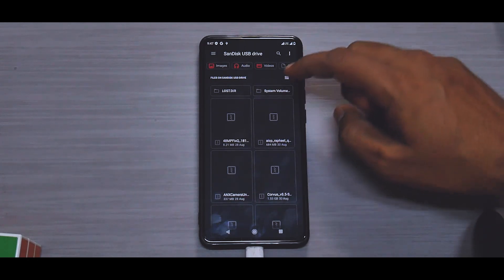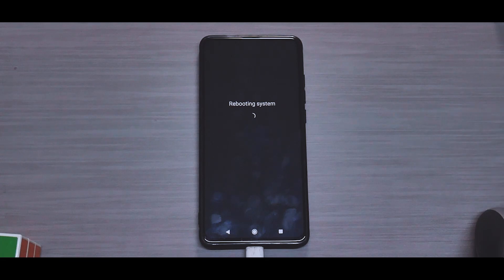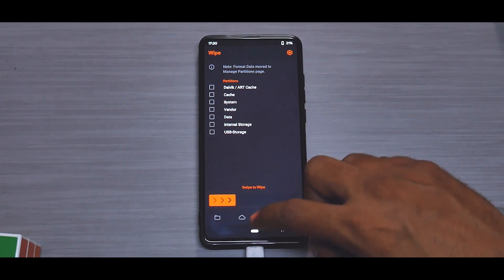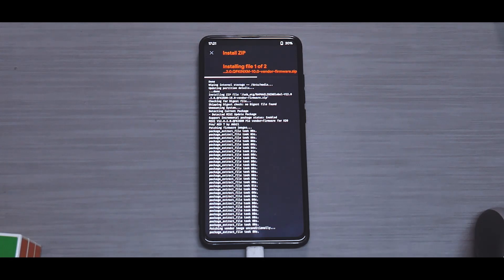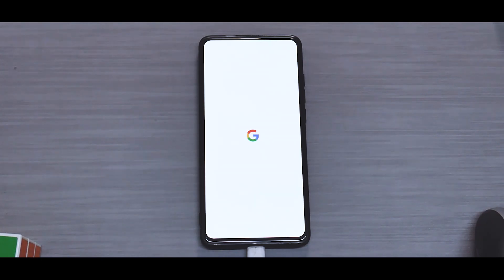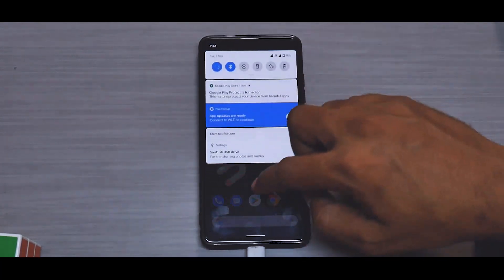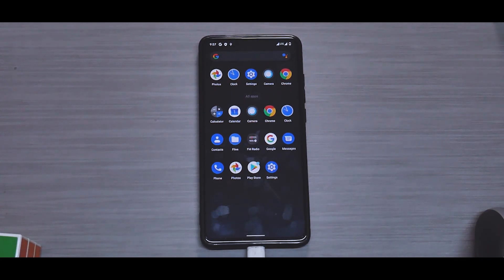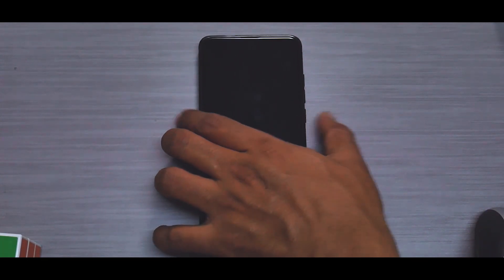Transform K20 Pro Into A Pixel | First Look & Install Guide | Pixel Experience Plus | Android 10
T.me/s2torials

Guys please donate $1 USD or above to help us get the Poco back to the channel :
When the phone is about to retire from the channel we will give it away to 1 lucky person who has helped for this cause so please fill this google form

Here's a step by step guide to install the latest Pixel Experience Plus on your K20 Pro

Help us get the Poco back to the channel please donate $1 or above to this UPI ID : hypergamer1231@okhdfcbank